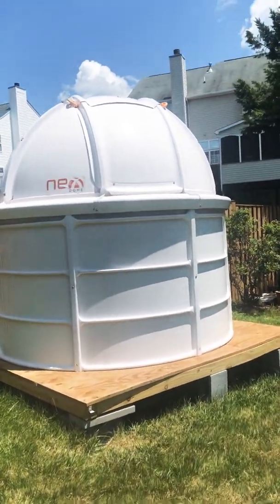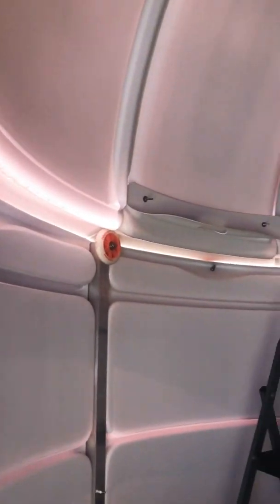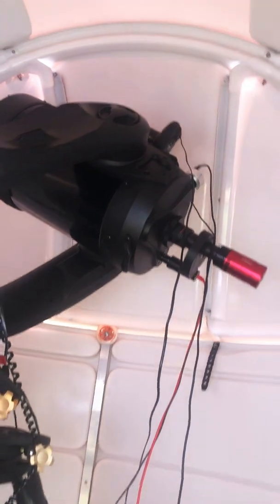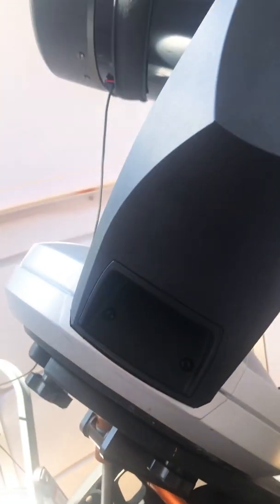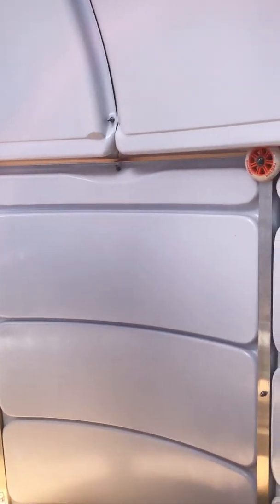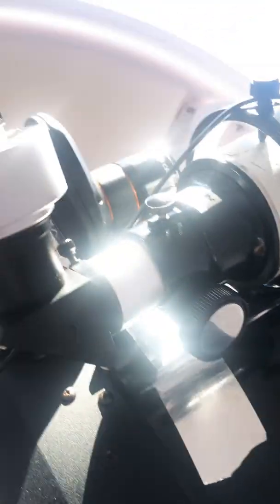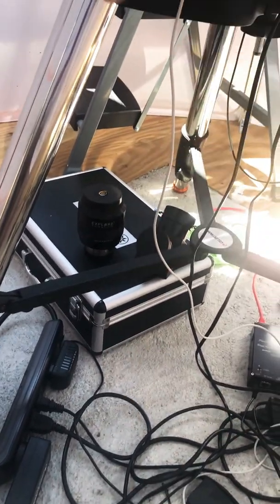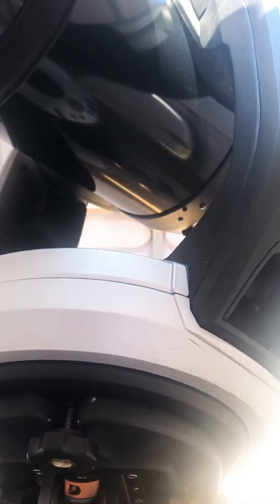Celestron cpc 11 with nexdome observatory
Medium size observatory for observing and imaging